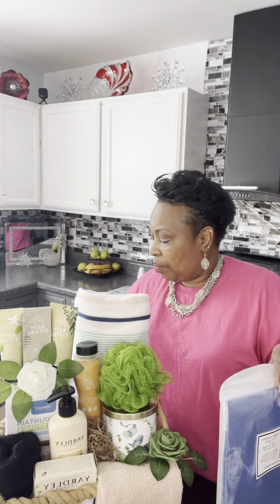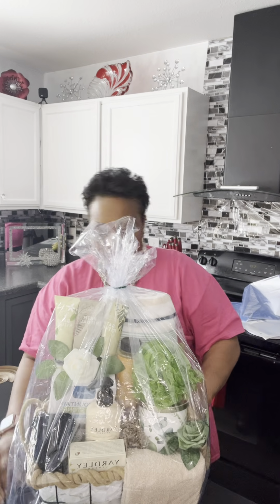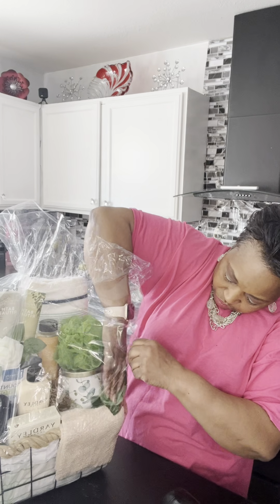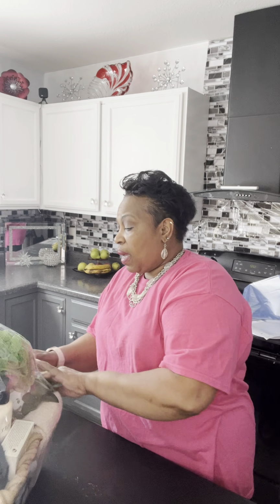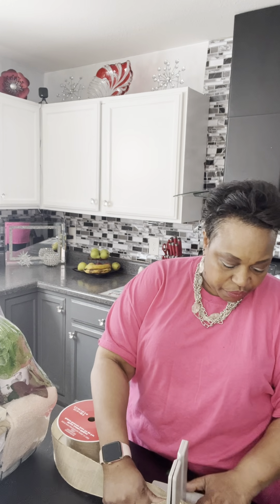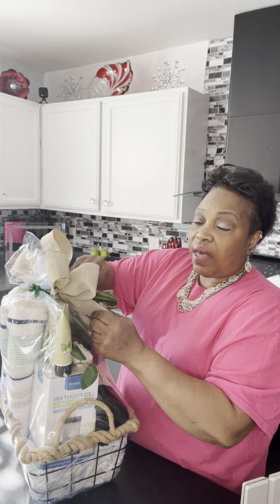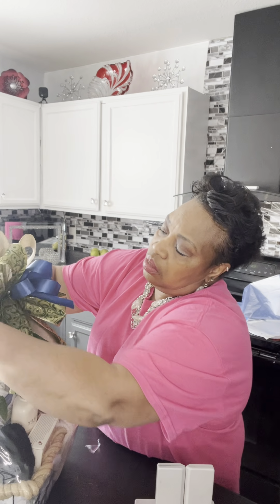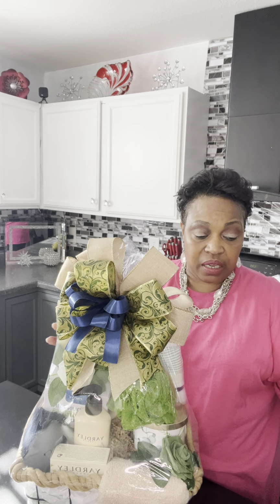Finished Wired Spa Basket Concept